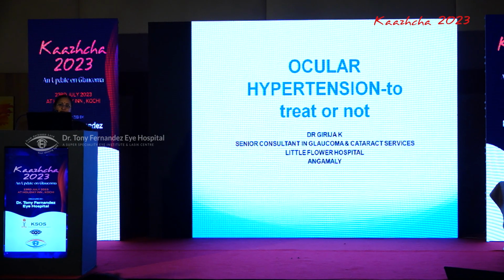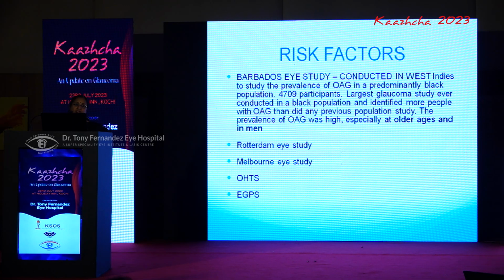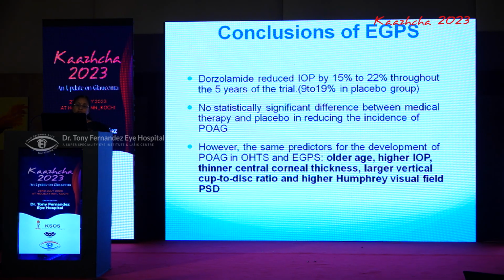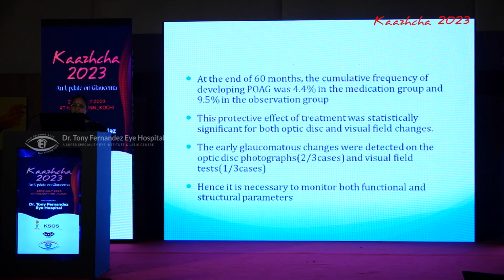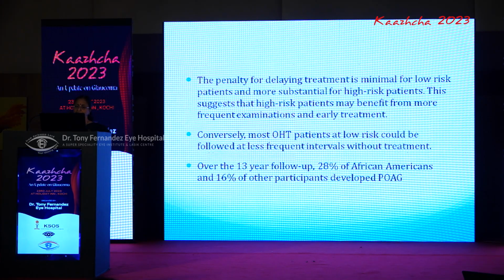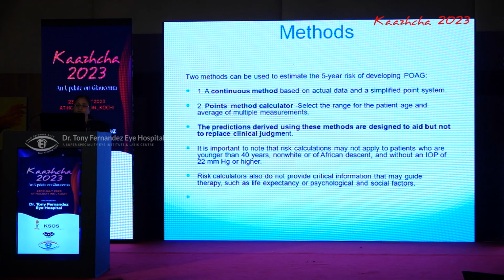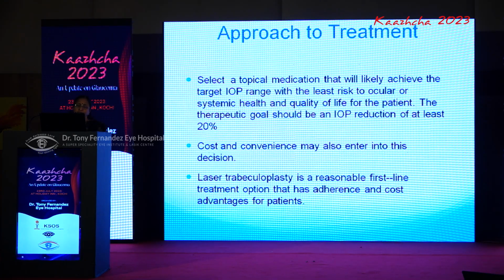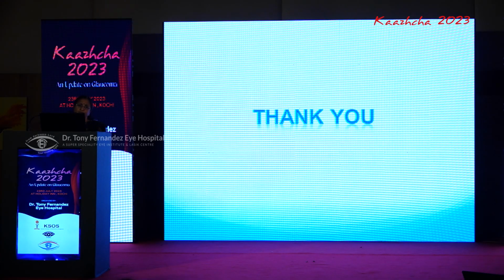Ocular Hypertension to Treat or Not Dr. | Girija K | Kaazhcha 2023